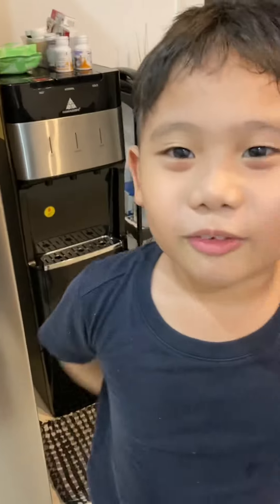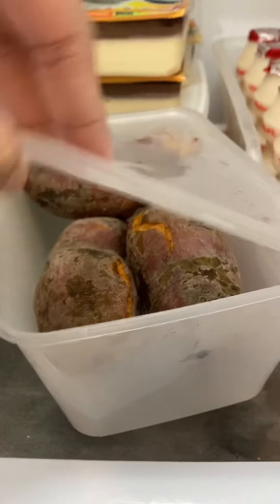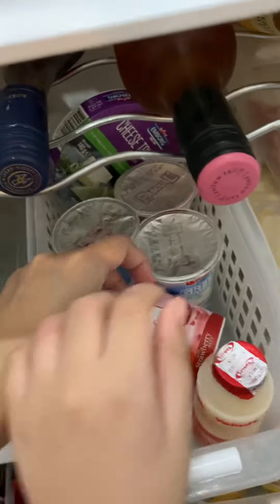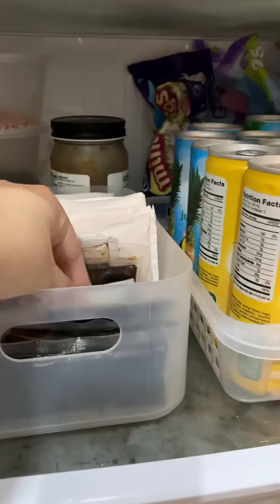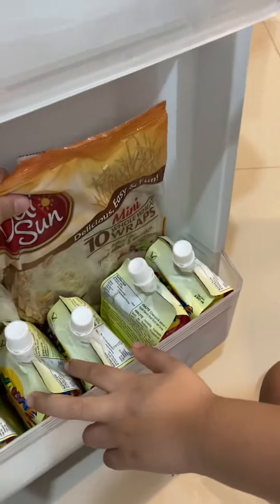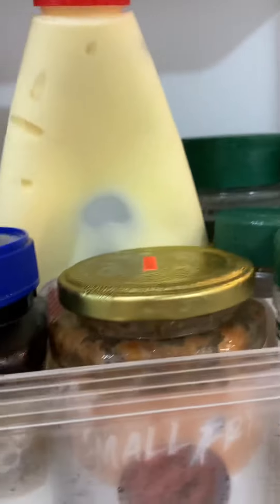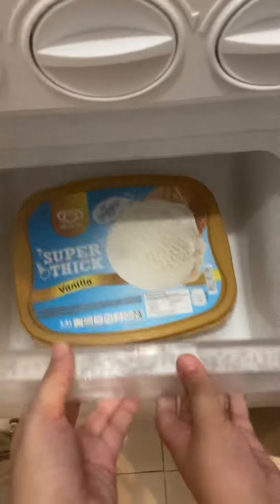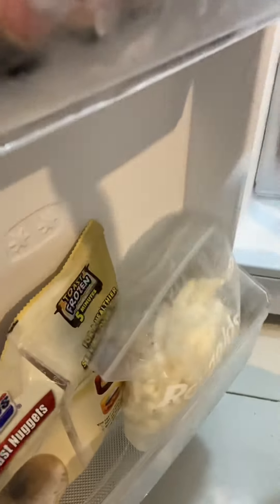Quick Refrigerator Tour with Matthan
We bought a new refrigerator for the new house and Matthan wanted to give you a quick tour.